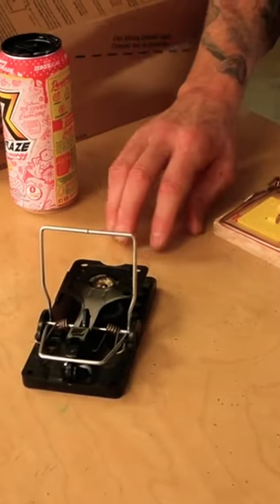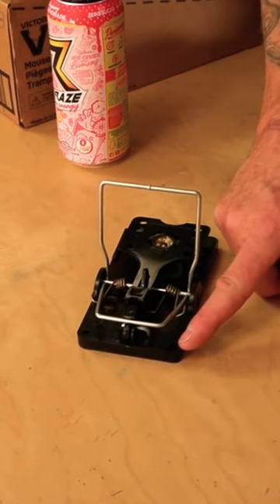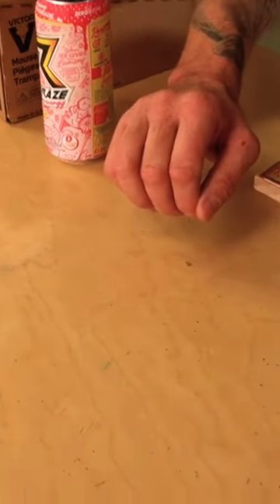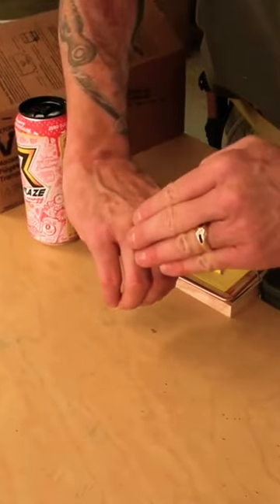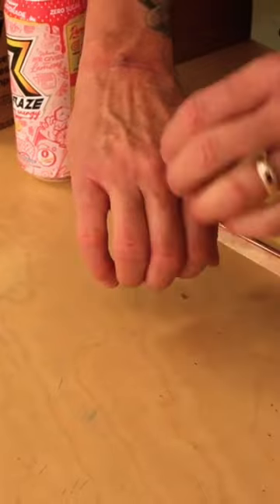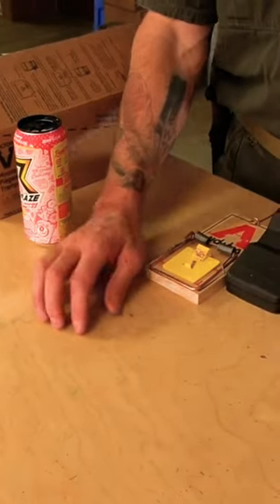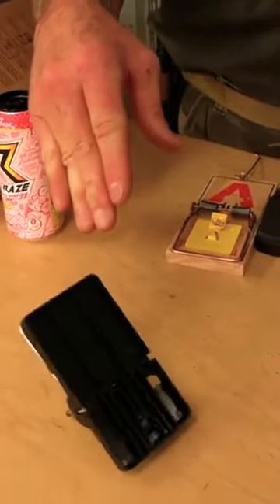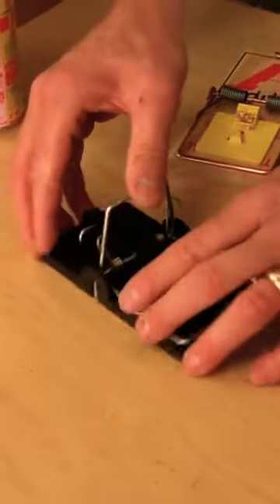Rat Trap Smashes 🐀🪤